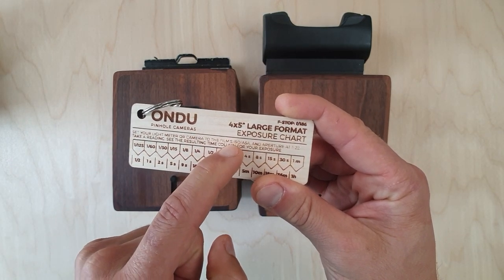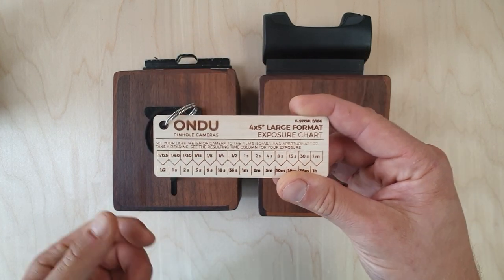ONDU 4x5" Large format MK III | 4x5" RISE MK III Pinhole camera overview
A short description on how to use the ONDU 4x5" Large format MK III | 4x5" RISE MK III Pinhole camera